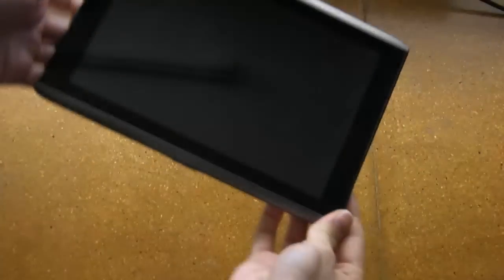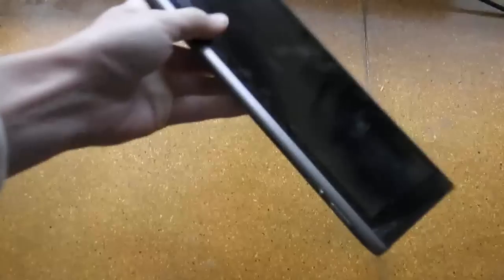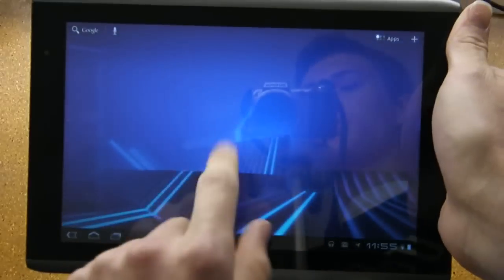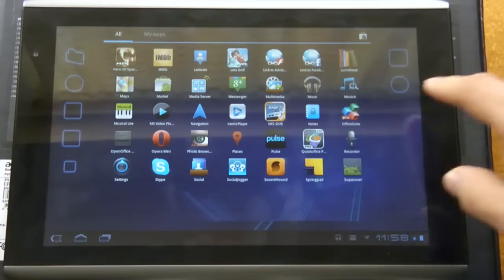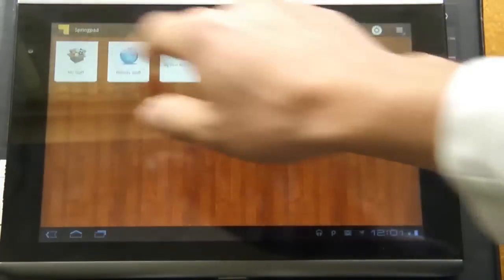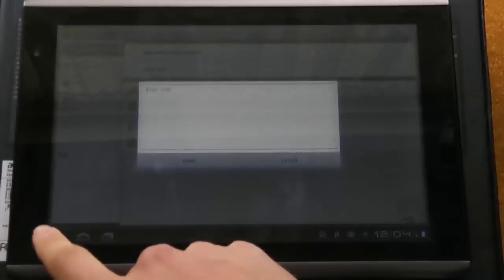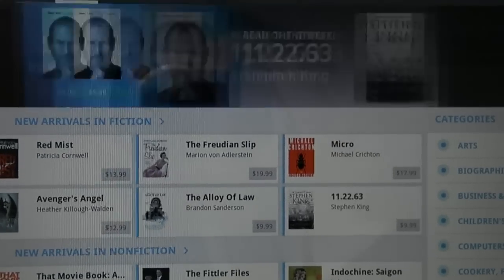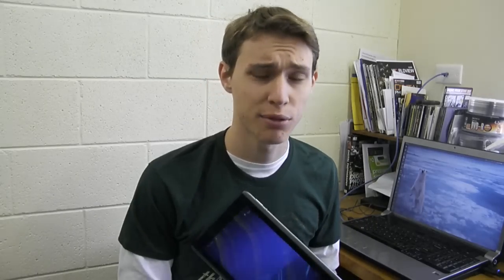ACER ICONIA TAB A500 REVIEW | IGO | DEC 5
A review of the Acer Iconia Tab A500. Overall, it's a very nice tablet with a great range of connectivity options including host USB, and mini HDMI. Android Honeycomb 3.0 comes by default, but and update to 3.2 is available. Battery life is admirable, and build quality is surprisingly good, if a bit weightier than the iPad 2 and Mototrola Xoom.

Definitely recommended for its relatively low price point, and it's a worthy netbook replacement if you don't need too much storage.

More Android and Linux vids on the way!